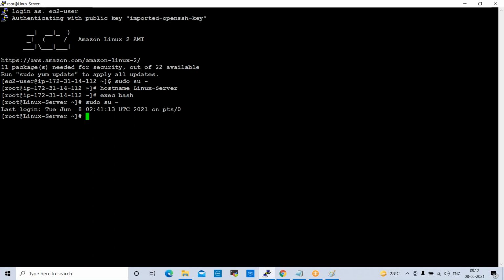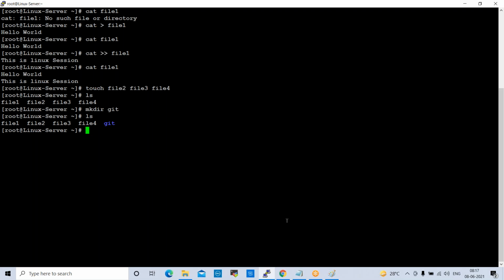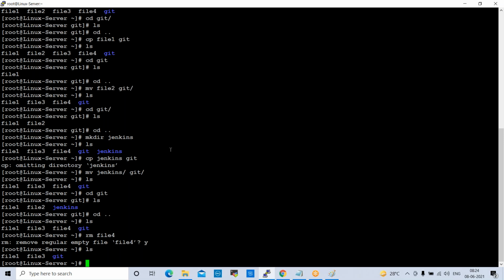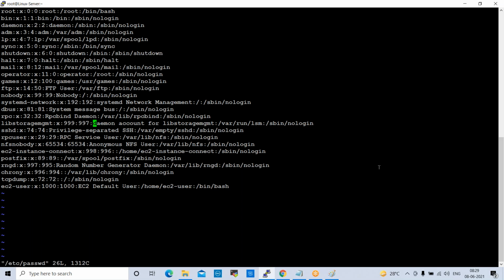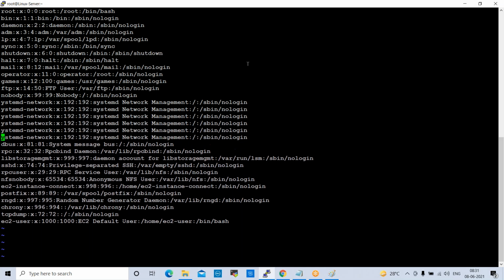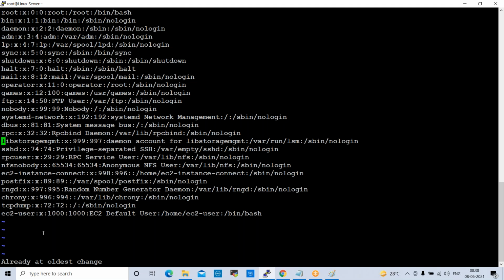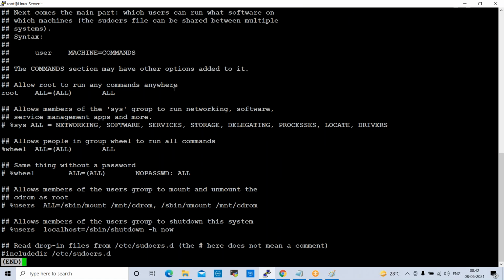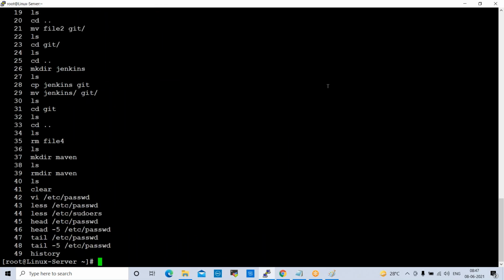DEVOPS CLASS- 19 | BASIC LINUX COMMANDS| AWS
**In this video you will learn about INTRODUCTION TO LINUX & BASIC LINUX COMMANDS**

Linux basics
AWS
AZURE
GOOGLE CLOUD
DEVOPS TOOLS
GIT
GIT HUB
MAVEN
NEXUS
ANSIBLE
DOCKER
TERRAFORM
KUBERNETEES
APACHE TOMCAT SERVER
3 LIVE PROJECTS